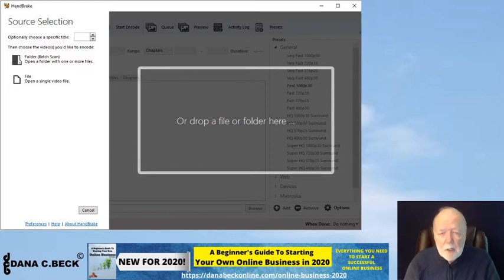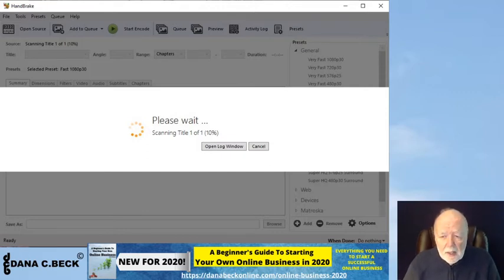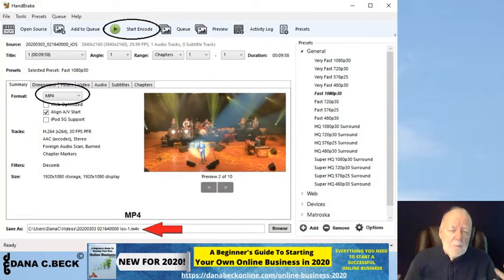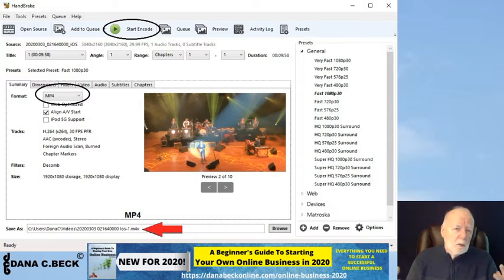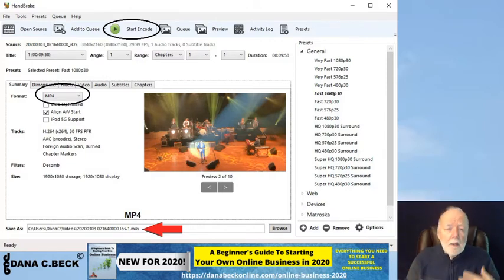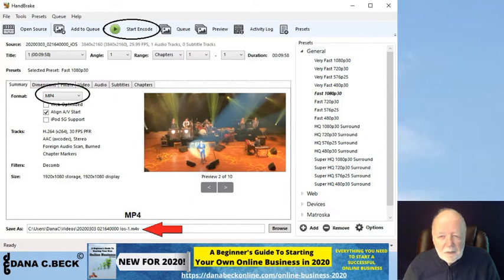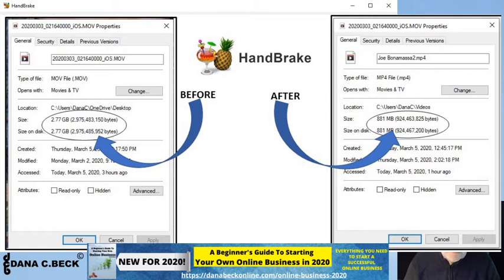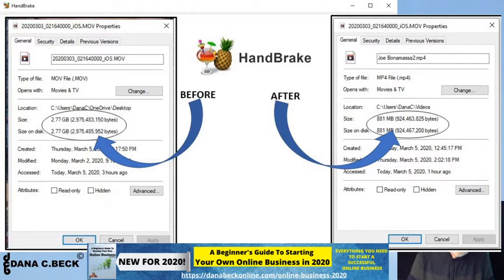Handbrake an amazing free tool for your videos in 2020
An outstanding FREE Tool!
Handbrake is a well-known program and offers great functions like ripping DVDs and everyone can use HandBrake to make videos for free.

HandBrake is a post-production tool. Its primary purpose is to convert videos from supported source formats to MP4 or MKV format. One of the most popular tools that can significantly shrink the file size without losing quality. It is popular due to three reasons: It can convert video from nearly any format, e.g. . ... avi – Audio Video Interleave File and many more.

In this video I was able to take a video file that was 2.77 GB and shrink it down to 881 MB WITH NO DEGREGATION OF VIDEO QUALITY!

Definitely a very useful tool!

💥💥 Get my new eBook “A Beginner’s Guide To Starting Your Own Online Business”.